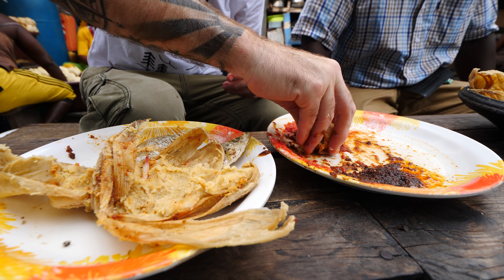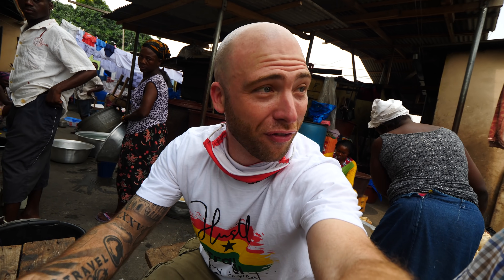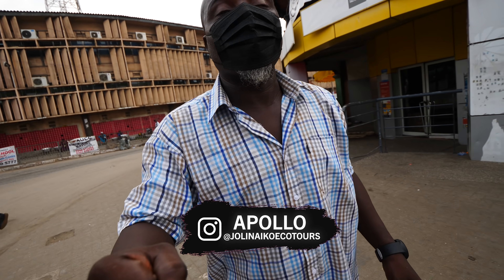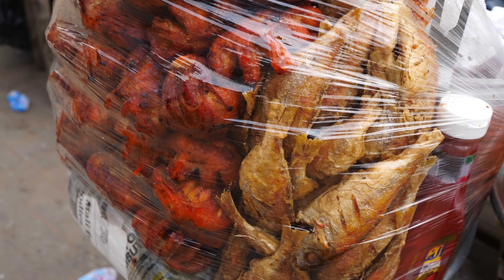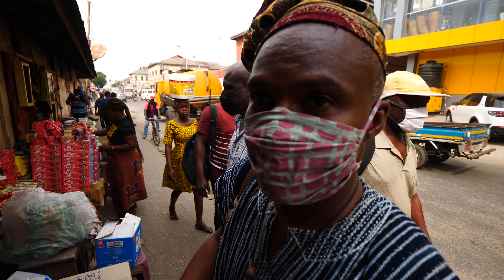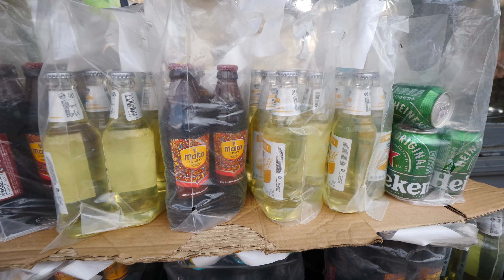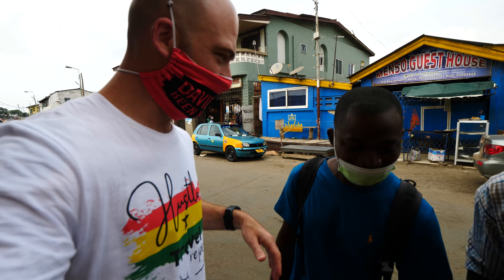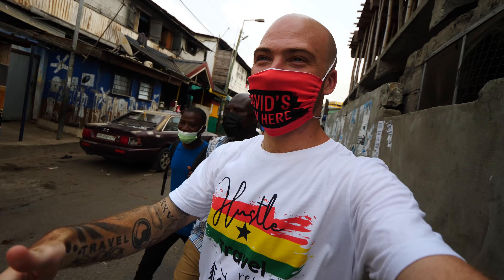Traditional GHANA STREET FOOD!! Kenkey & Fish + Jamestown Attractions | Accra, Ghana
My first full day in Ghana officially kicked off with a breakfast of traditional Ghanaian street food in Accra, the capital of Ghana! Join me as I try kenkey for the first time along with some fish and explore the Jamestown area and its attractions!

This was my first full day in West Africa and I could not wait to get started! Jamestown and Usshertown are the two oldest districts in Accra and date back to the 17th century. I was so ready to explore and get some breakfast!

My guides Apollo and Isaac from Jolinaiko Eco Tours and I set off to a street food vendor selling banku (a corn-flour-and-cassava dough) chicken, and fresh fish. You also eat it with spices. Roadside vendors are everywhere in Ghana!

We tried some chocolate made from local cacao and continued down the street past clothing shops and convenience stores. I saw some charcoal, which they roast plantains over, as well as vendors selling fried chicken wings, fish, and more.

We stopped at a spot selling kenkey (ground corn dough), which they steam and cover with corn leaves. Then, they cook it again and wrap it in a corn husk. You eat it with a protein and some shito (spicy pepper sauce).

The kenkey came with small, dried and fried fish. The fish were kind of bony and the kenkey paired perfectly with it and the shito. They were crunchy and salty. The kenkey was a little sour, and I could taste the fermentation. The bones in the fish were so small, I didn’t have to worry about them. It was really tasty!

All of the women were cooking fish, chicken, and kenkey all around us. It was a full-on feast for the senses! What an amazing way to start my day!

We continued on through Usshertown, down alleyways between houses. I saw locals making hard covers for books and notebooks, which they then sell to stores. It was a book factory!

Some of the houses along the lane were factories, while others were homes. We continued on and came across some murals on the sides of buildings. One promoted unity, while others were of birds, a woman riding a horse, Ghanaian symbols, and more.

There were so many murals, and almost all of them were of women on horses. The backstreets were like a maze.

Then, we came across some locals making some fruit candy, which they sell in little bags. It’s sweet and sour, and like a fruit paste. It was a little too sweet for me! Further on, I saw vendors selling onions, glasses, and more.

In the next area were the houses were adorned with the images of people who have passed. A white cloth was draped outside for an 81-year-old woman who lived a long life, while a red cloth was tied for a 40-year-old man who died a painful death.

We continued through the tight backstreets on our way to the Jamestown Lighthouse. It was built in 1930 and replaced one built in the 1870s. It’s 92 feet tall! Nearby are Fort James and Ussher Fort, which were built in the 17th century.

From the fort, we had views of the fishermen’s port. It was the first and main harbor in Ghana.

Next, we walked down a famous street that’s home to the Estabon people. They were slaves from the 1840s who were allowed to return to their homeland after getting fed up with their captors.

We came across a man butchering some tuna, a woman who cleans and marinates it, and another who smokes it. They smoke it for roughly 3 hours. Then, we saw the little field where the best boxers and soccer players from Ghana practice!